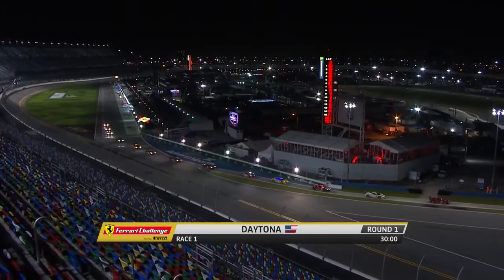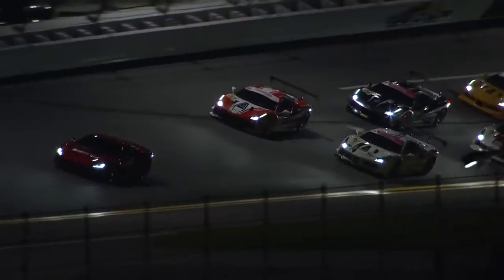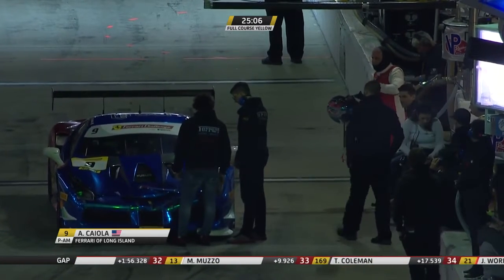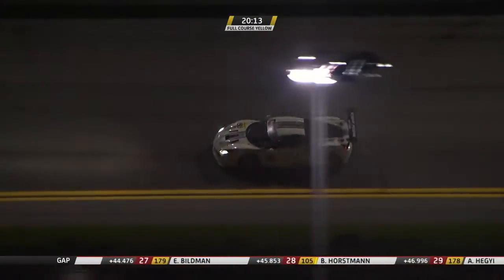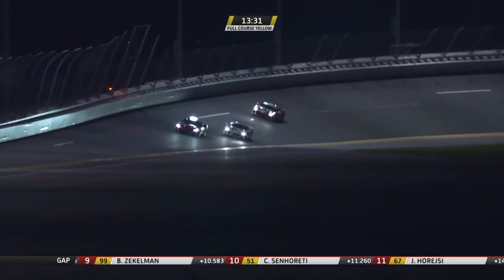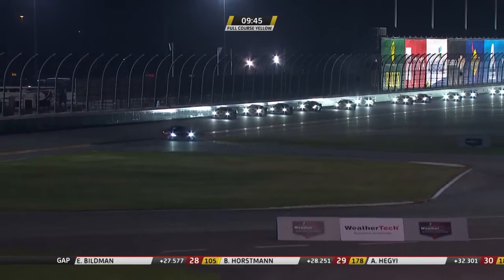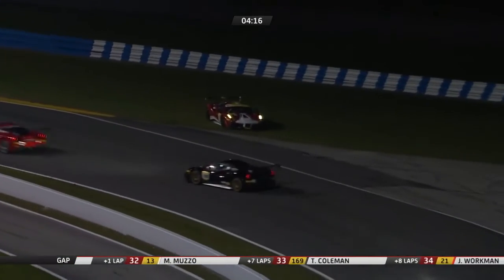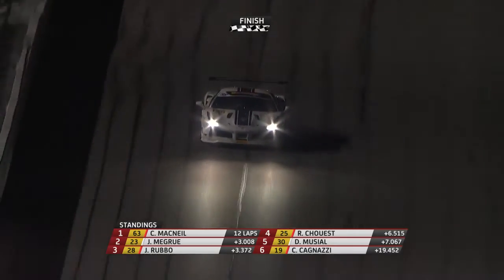Ferrari Guide: Ferrari Challenge North America - Daytona 2020, Race 1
Relive all of the emotions from the race.
Ferrari Since 1947

Also Watch:
Ferrari Guide: Ferrari Challenge North America Daytona 2020, Race 2